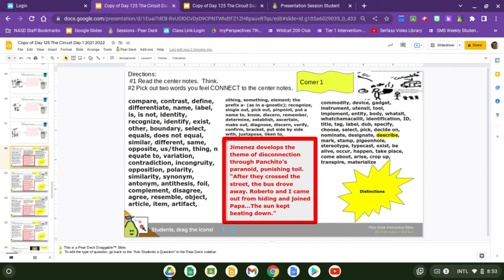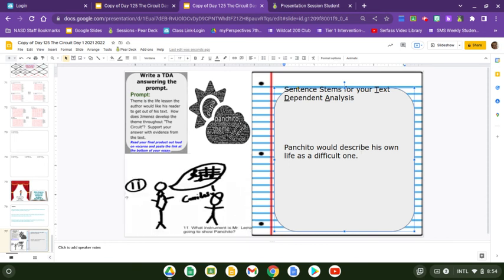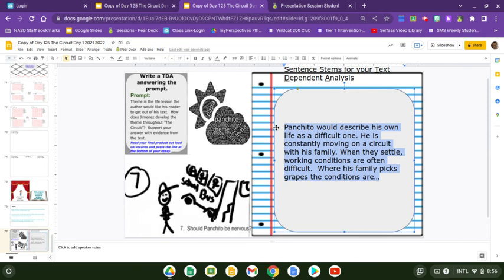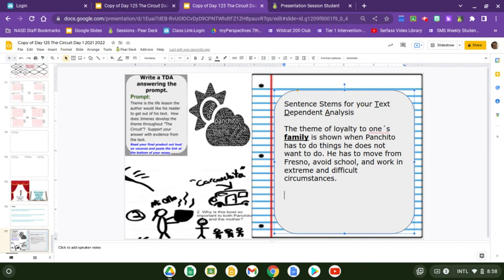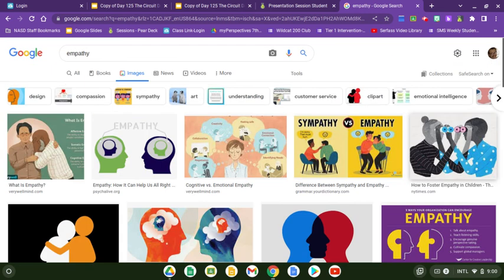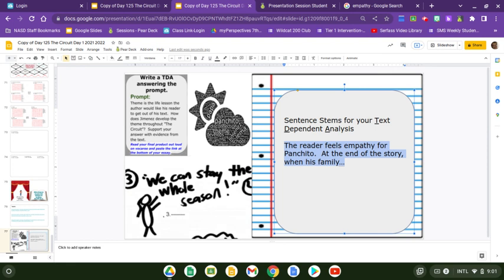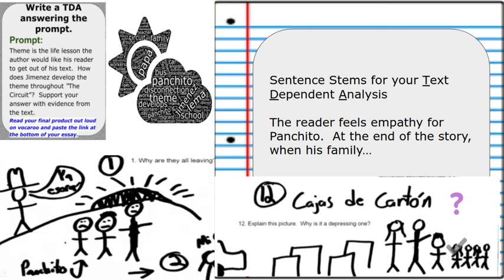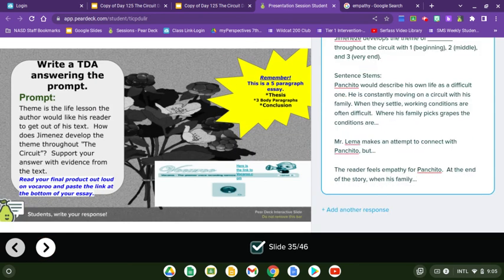TDA Guide for The Circuit 5/5